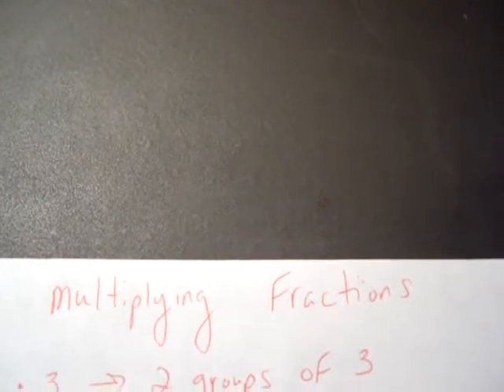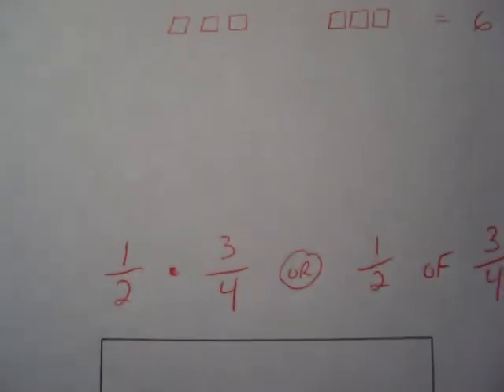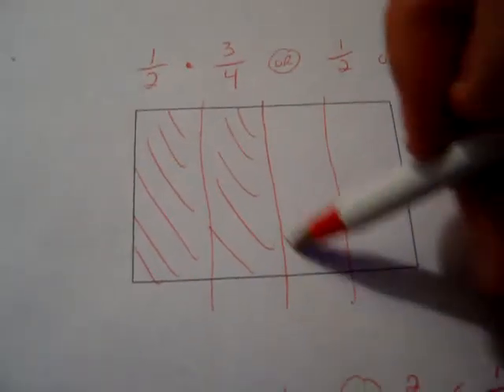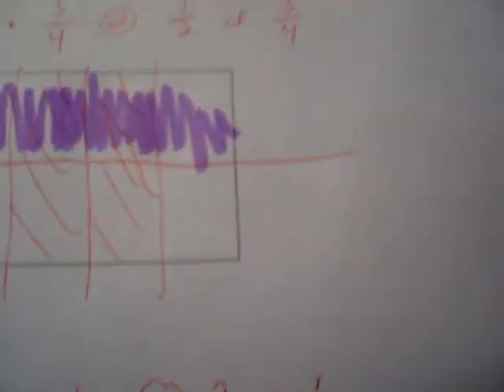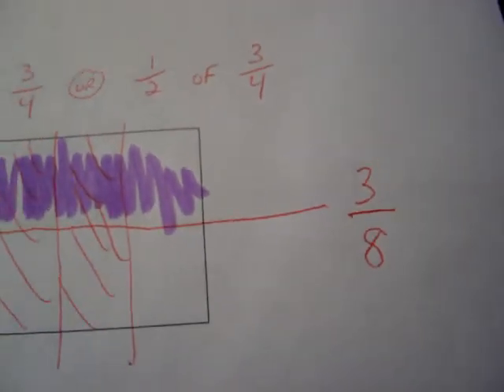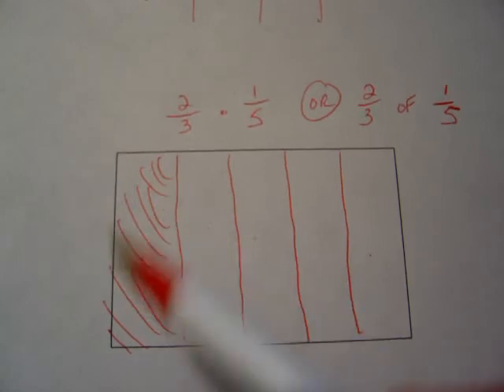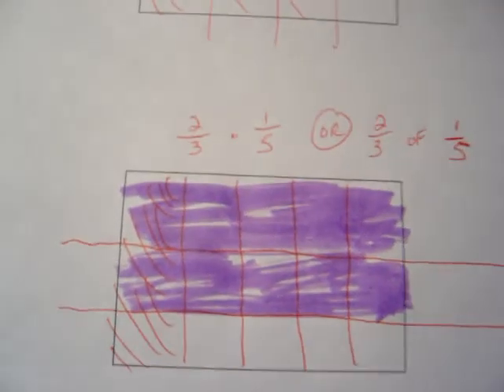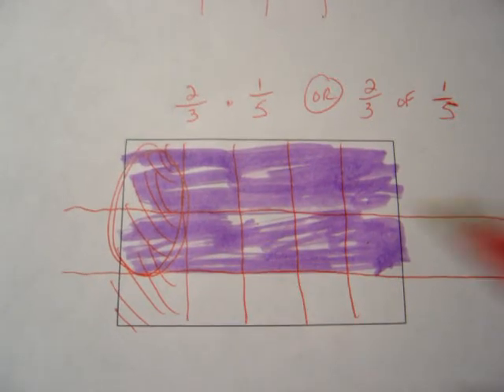Multiplying Fractions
A video tutorial presenting a visual examination of how multiplying fractions really works.